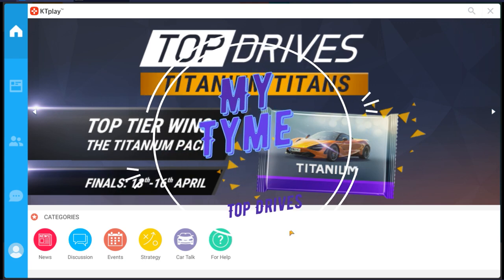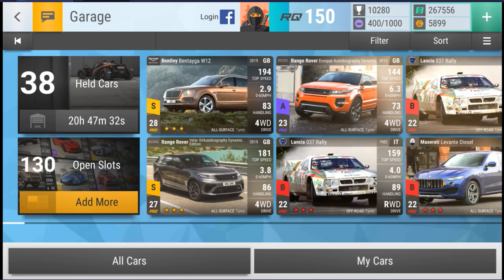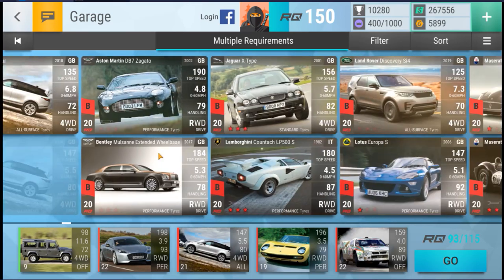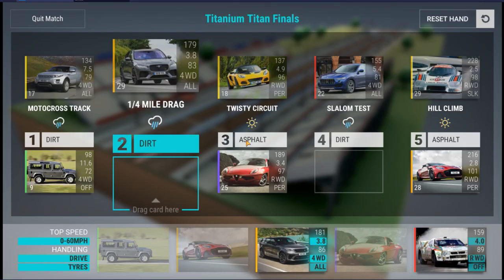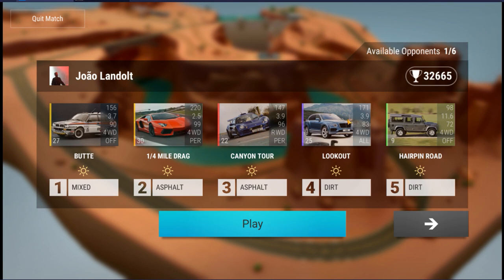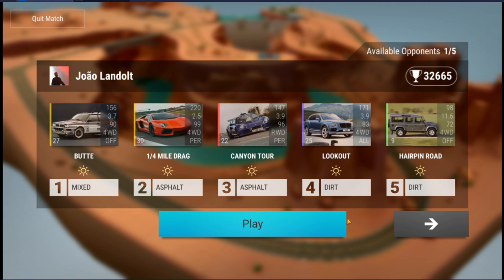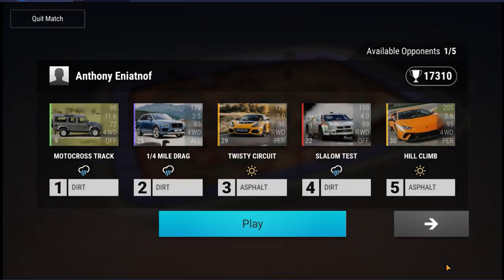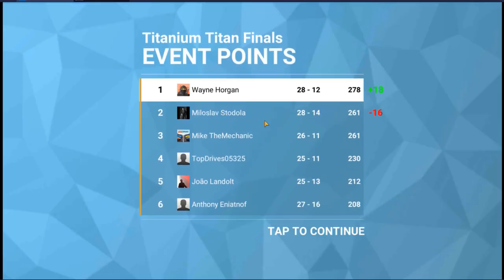Top Drives: Titanium Finals - Tips To Get Number 1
With the Titanium Finals well underway and me finally finding my best team (I think), I offer some tips o building your own team for the finals, especially if you are aiming for Tier 2 and the x2 Carbon Fiber. I hope the video can be of use to you. Good Luck!!